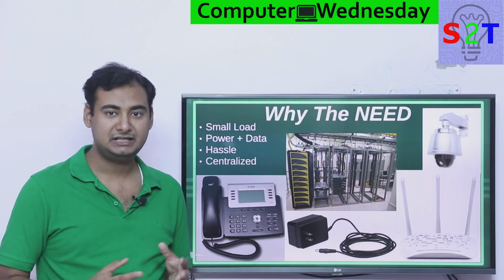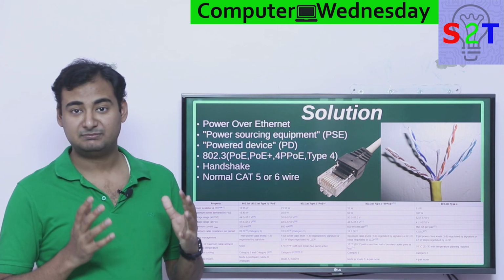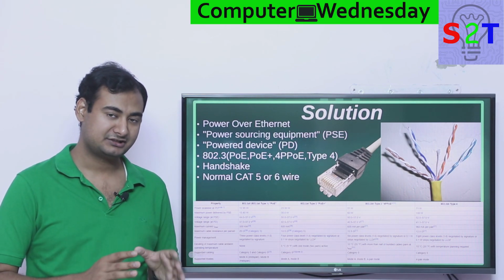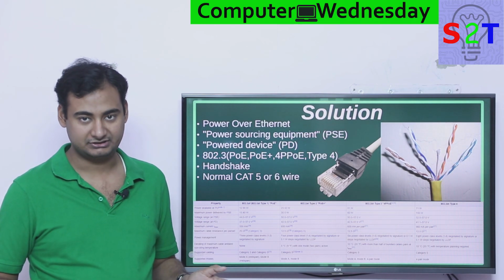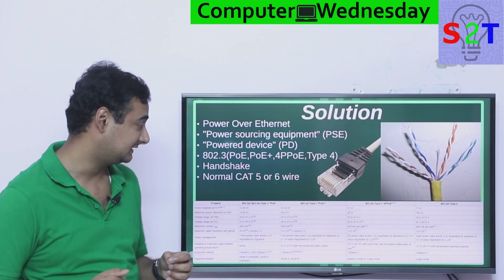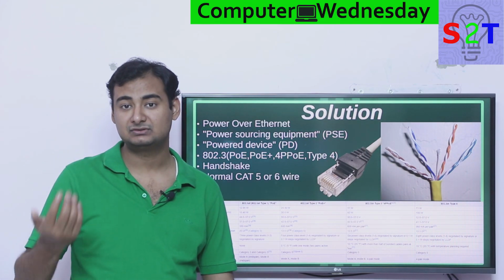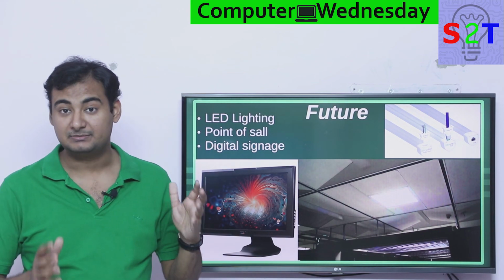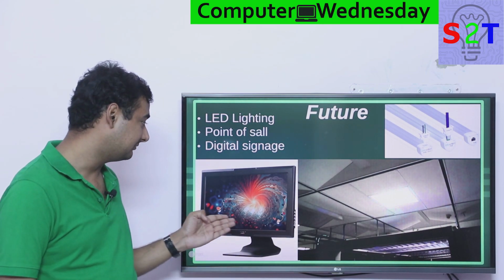Computer Wednesday Ep40 (Power Over Ethernet Explained)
In this ep we will look at POE
Why there is a need for Power over Ethernet
what does POE do to help
How it is implemented
What we will have in the Future